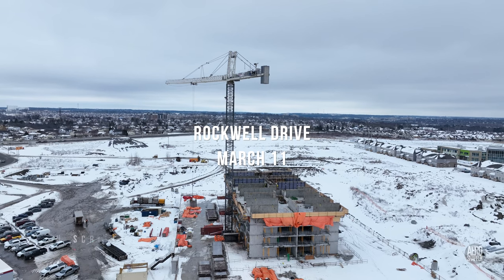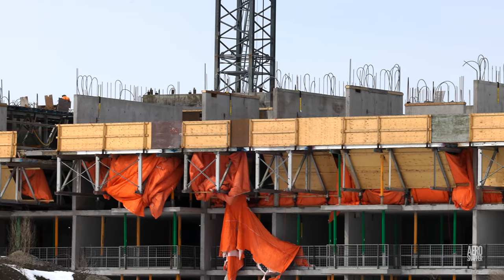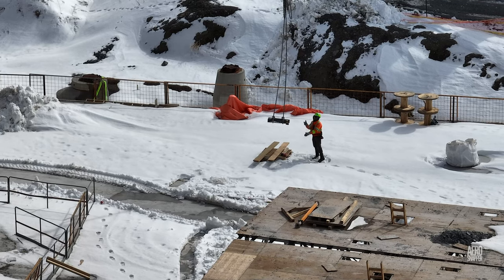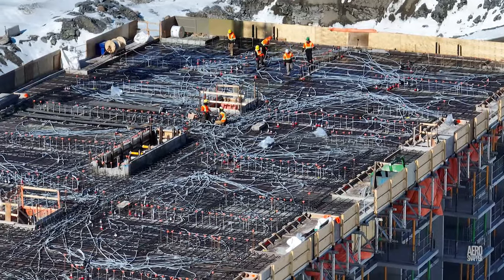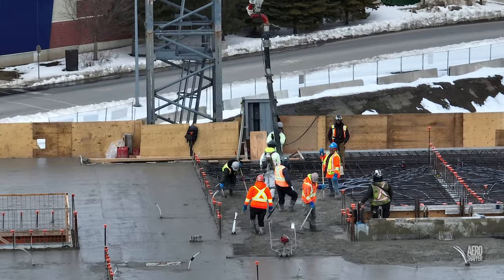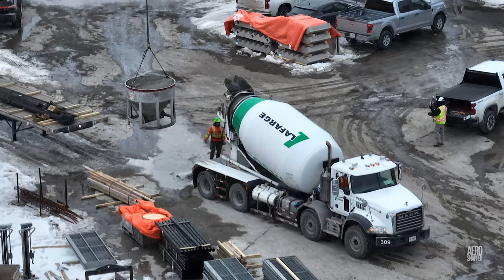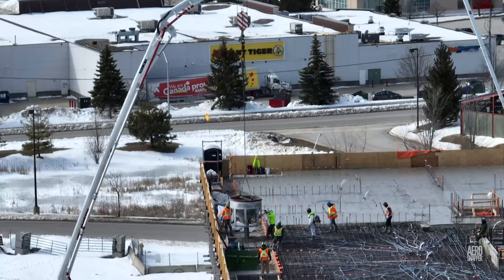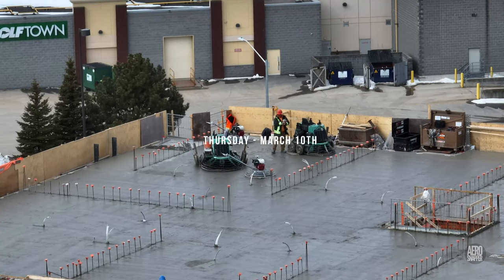Everything's up in the Air - an update on Rockwell Drive as at March 11th 4K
It's been a very busy week for a capable crew. Good conditions have enabled a whole new storey to be largely completed in just a few days. This is a tribute to the skill of the craftsfolk involved and those who plan and schedule activities.